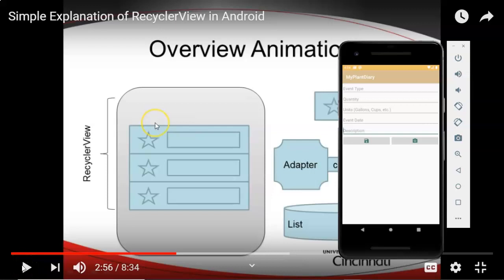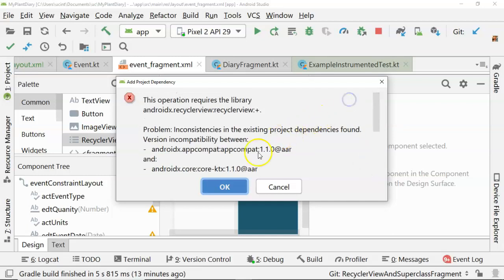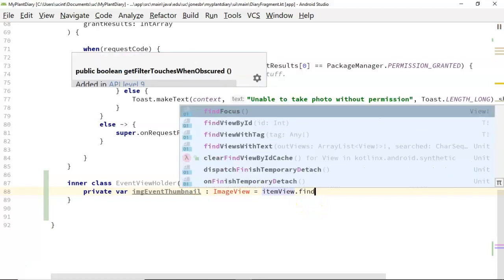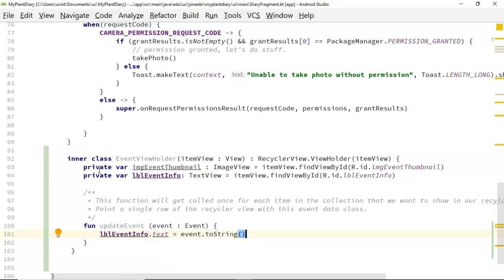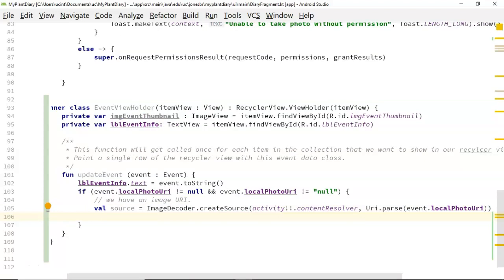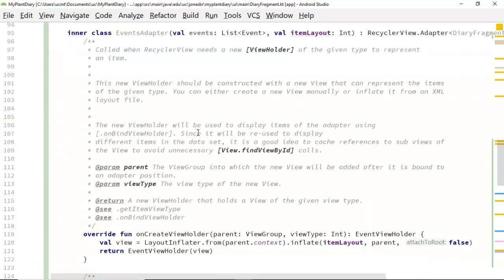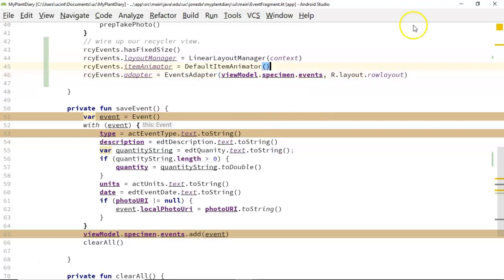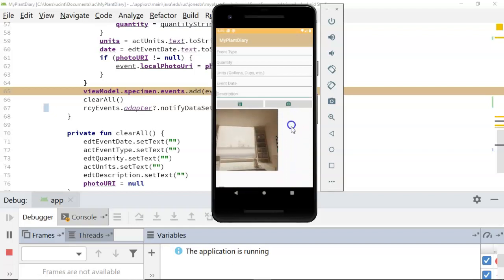Implement RecyclerView in Kotlin Fragment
Implement a RecyclerView to show event data class objects in Android with Kotlin.  I start by creating a rowlayout, which will be used to display each of the objects.  Next, I add a RecyclerView component to an existing layout, and download necessary dependencies.  After that, I create a ViewHolder to show each of the rows in a RecyclerView.  Next, I create an Adapter to manage the ViewHolder, and wire up the adapter to to the RecyclerView layout in the fragment.  Finally, I invoke notifyDataSetChanged() to update the RecyclerView when a new object is added.  When all of the code is complete, I compile and run it through a debugger in an Android emulator.